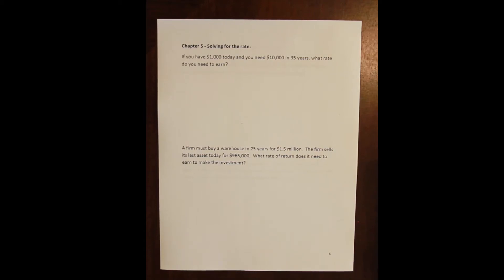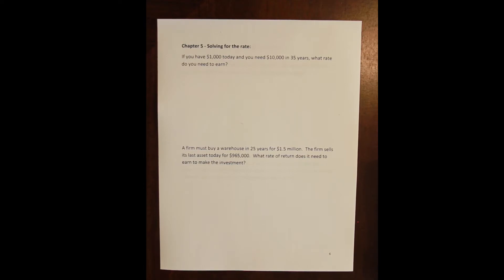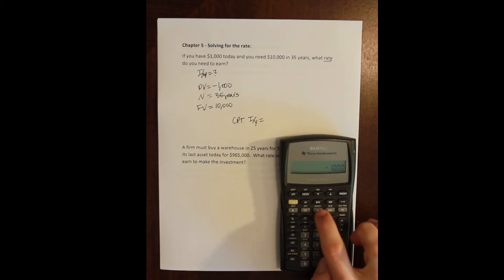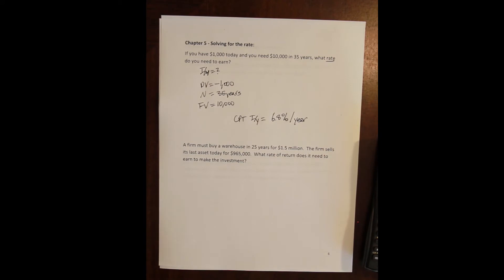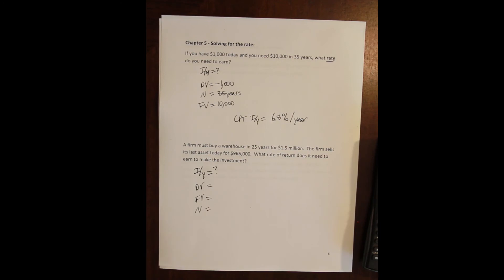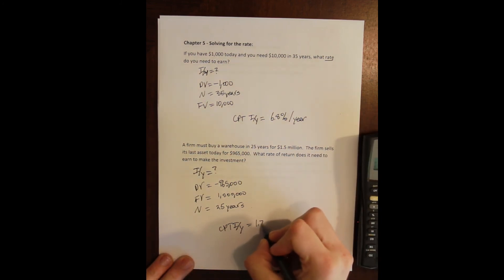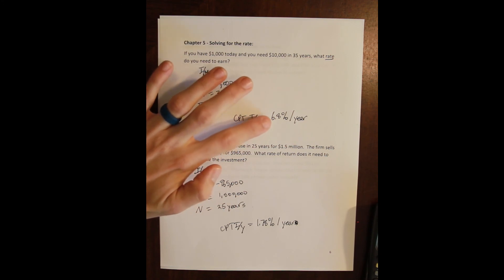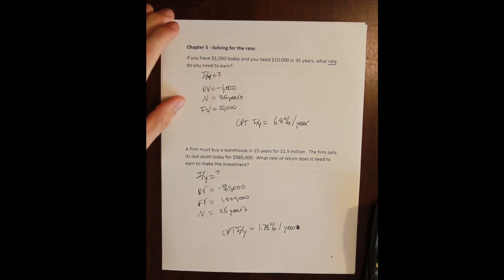Chapter 5 Examples - Solving for the rate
This video contains two examples demonstrating the use of the financial calculator (the BA II Plus) to solve for the rate of return (I/Y) in lump sum time value of money problems.